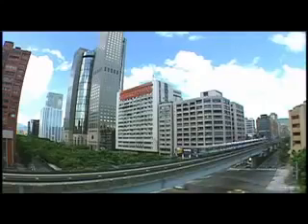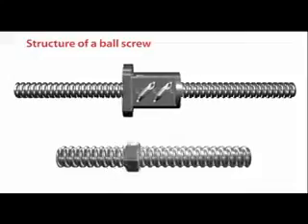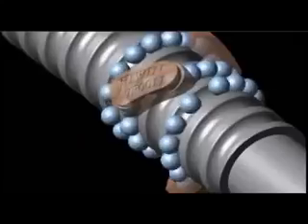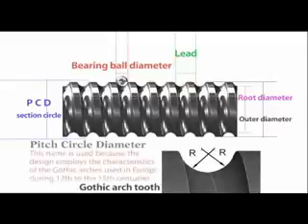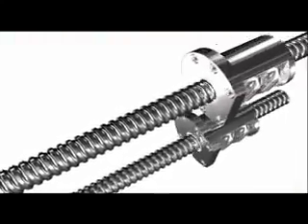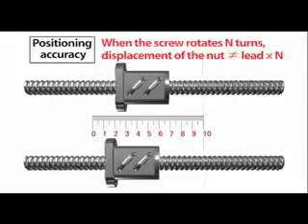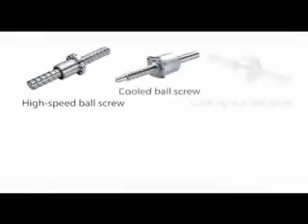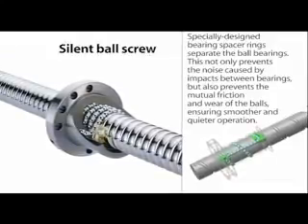Husillos de bolas HIWIN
Los tornillos de bola se componen de un husillo de tornillo y una tuerca integrada con elementos rodantes que circulan a través de un mecanismo de retorno. Los tornillos de bolas convierten el movimiento rotatorio en movimiento lineal, y son más comúnmente utilizados en maquinaria industrial y máquinas de precisión. BIOSA Motion Technology ofrece una amplia gama de configuraciones de husillos de bolas para satisfacer sus requerimientos de aplicación especiales.